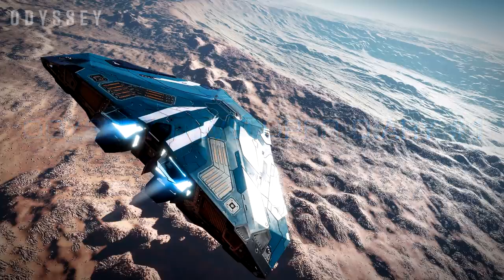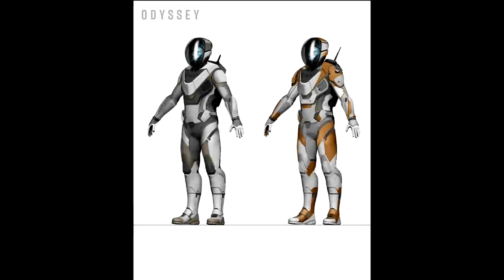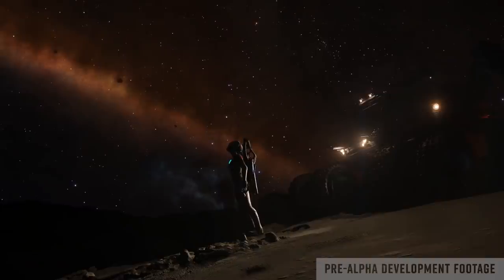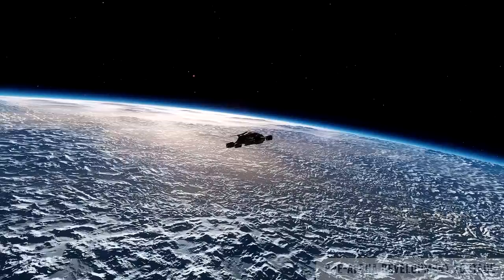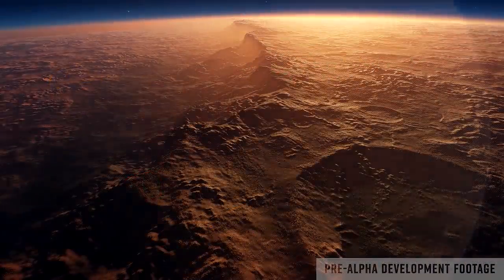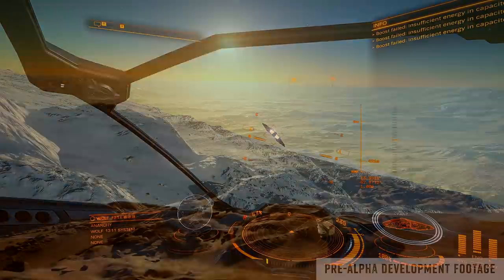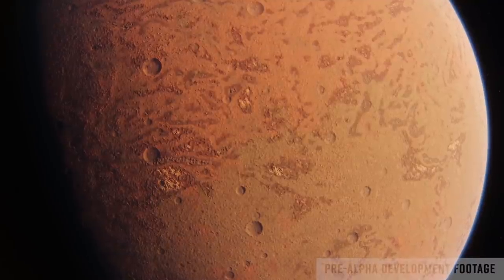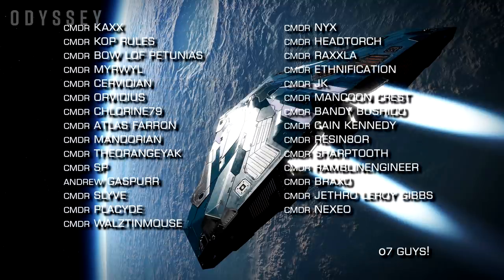Elite Dangerous: Odyssey Developer Diary #1 - Breakdown & Analysis - incl. prev. unseen Screenshots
Here we give a full breakdown of Frontiers first Odyssey Developer Diary.  We analyze what it shows, what we can glean from it and what it doesn't show yet. The Odyssey trailer shows some first person gameplay, atmospheric and planetary surfaced rendering of Ice planets and Rocky worlds. New flora coming to Elite and further details about Odyssey paid expansion for 2021.

Incidental Music by Miguel Johnson